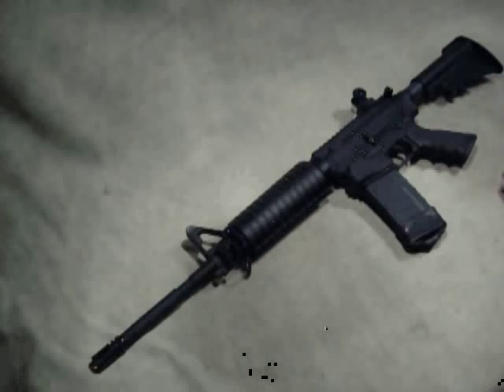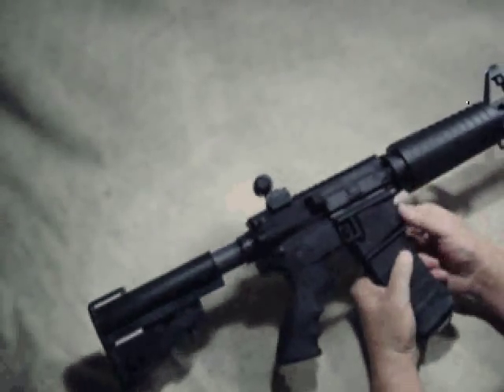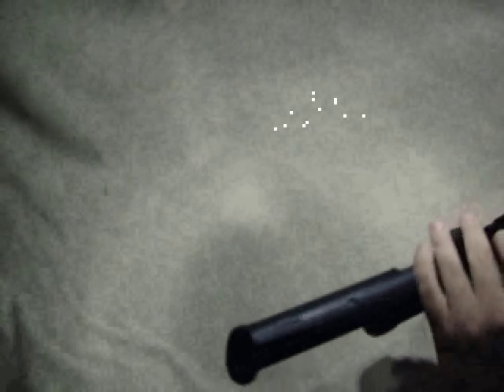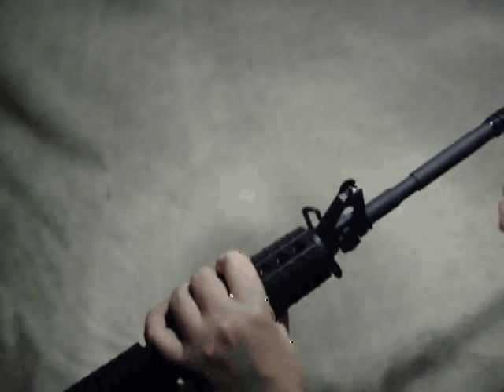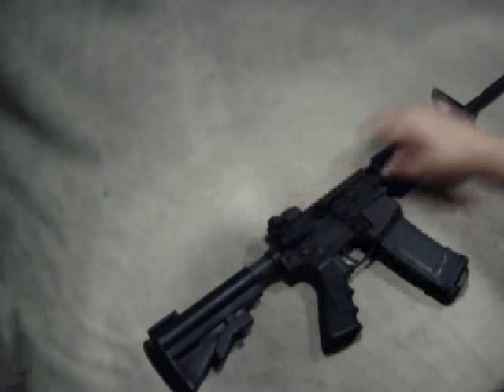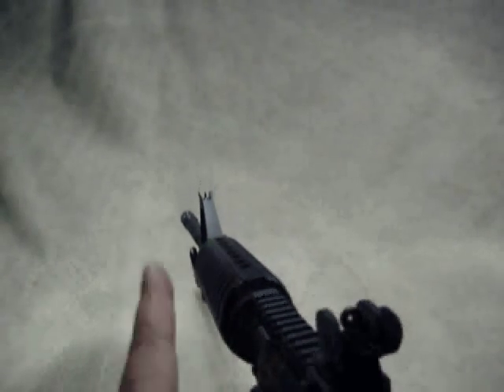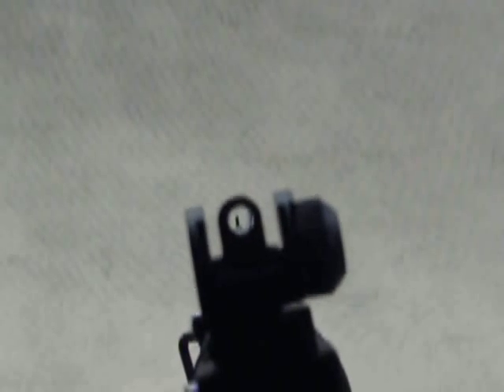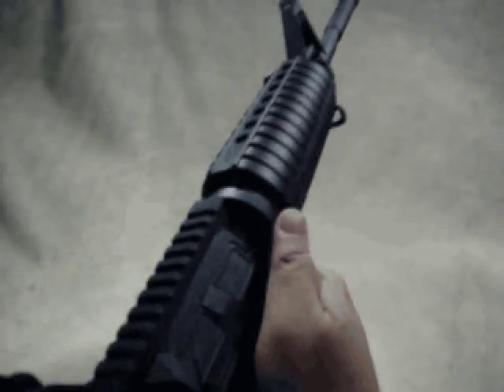Stag 16 inch M4 Carbine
We put this AR15 together for a review of the Never Quit Grip and decided to do a quick review of the rifle and it's components.

This rifle is a Stag 16" barrel with the M4 profile
A Stag flat top upper and and LMT Defender 2000 complete lower.
Carbine stock
Midwest Industries Back Up Iron Sights (BUIS)
Houge Pistol Grip and
Never Quit Grip Magazine well grip accessory